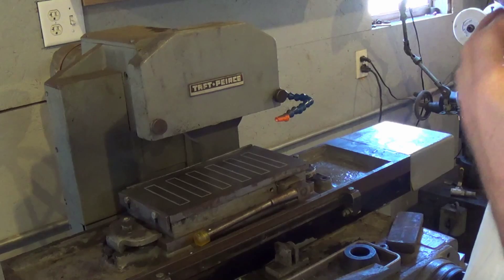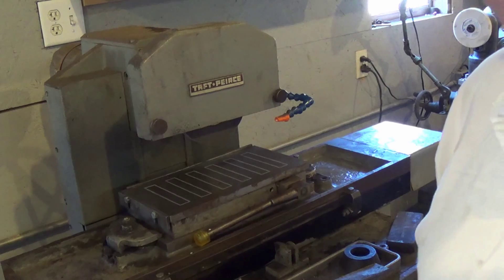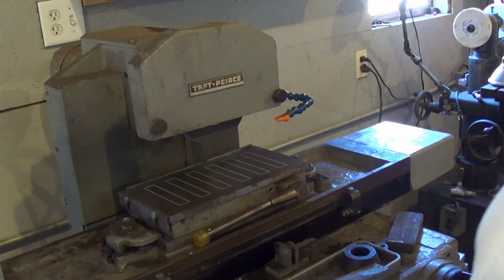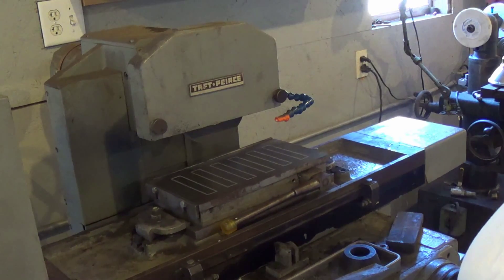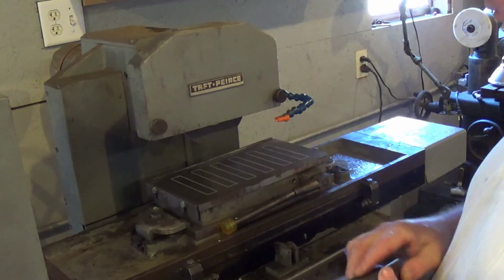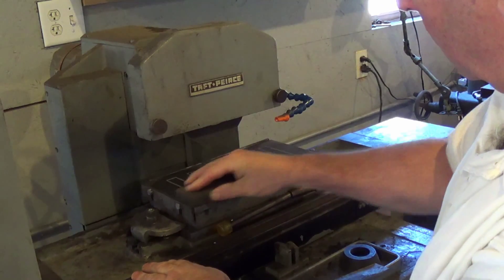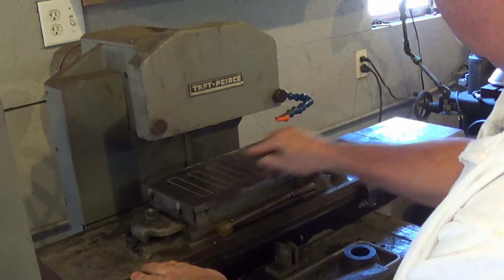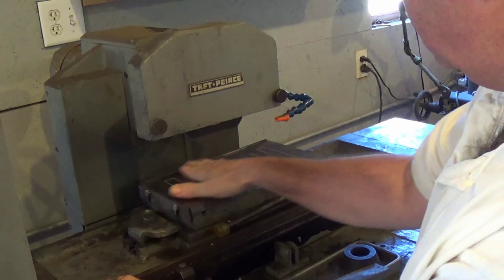Grinding The Jaws (Bridgeport Vise)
Grinding the Bridgeport vise jaws with the Taft Peirce surface grinder